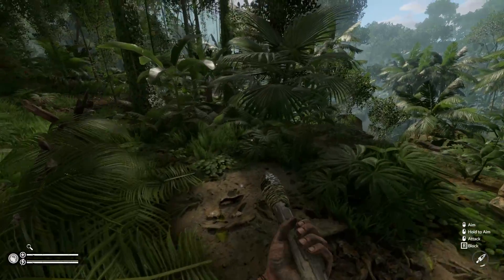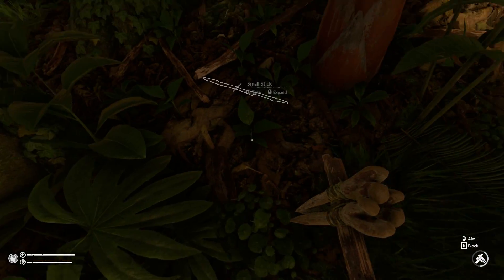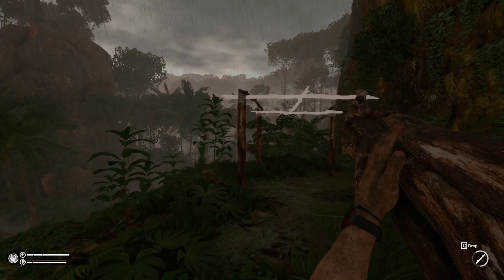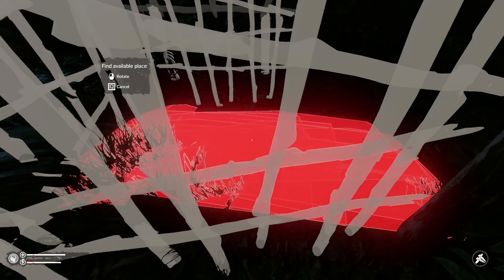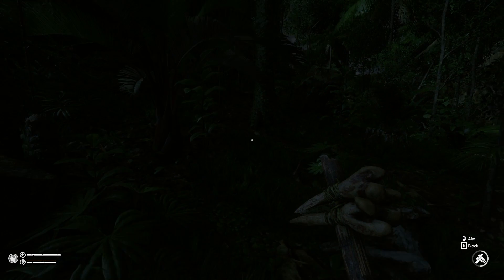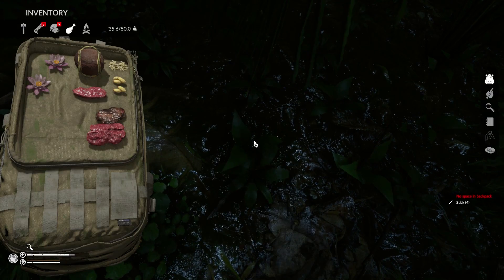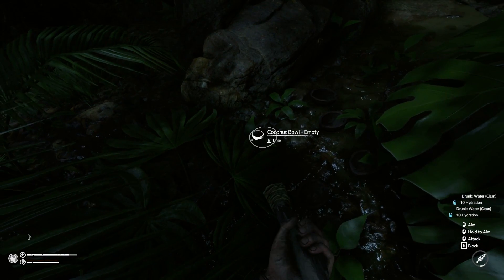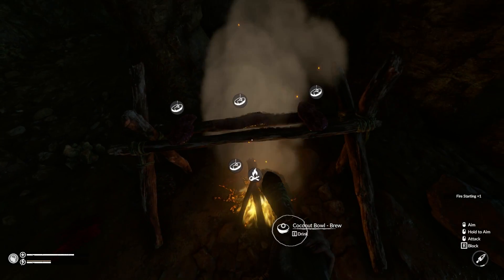Green Hell | FIGHTING A NATIVE - Ep. 12 | Let's Play Green Hell Gameplay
Green Hell Part 1 - Green Hell Gameplay First Look Let's Play Playthrough

On this journey, you won’t get any help from the outside world. Equipped only with your bare hands you’ll have to learn actual survival techniques to build shelters, make tools, and craft weapons in order to hunt and defend yourself. Constantly threatened by the jungle you’ll fight with both wild animals and tropical sicknesses. Players will also have to face the traps set by your own mind and fears that crawl in the darkness of the endless jungle.

STORY
You are thrown deep into the emerald and impenetrable Amazonian rain forest. The green hell. Your goal is to survive in the depths of a nightmarish environment using truly intuitive means to escape. Having only a radio at your disposal you will follow the familiar voice of a loved one through this endless and inhospitable jungle, unveiling bit by bit how you got there in the first place. What you discover will be worse than what you fought so hard against to survive.

THE QUESTION
Where can the human mind wander?

GAME PILLARS

PSYCHOLOGICAL THRILLER
Green Hell's story emphasizes psychological aspects of survival in extreme conditions. The player faces a ruthless situation, isolated, and fighting to survive another day. The players battle will not only be against the environment as you fight to keep your sanity. Will you succeed or fall into the depths of your mind? To unveil the truth the player will have to fight the hardest battle they will ever fight - the fight against themselves, their weaknesses and fears.

Amazonian rainforest is the richest natural environment in the world. Exotically breathtaking, spectacular, multicolored, full of tones and sounds but mortal, deadly, uncompromising for the ignorant.
• Dynamically changing environment due to the weather

UNIQUE MECHANICS
Survival in such extreme conditions requires willpower - without it we are sentenced only to madness and death. In green Hell, your wellbeing, both physical and psychological, are strictly related. Body inspection mode allows the player to diagnose themselves and heal their body. In this mode, we can also remove all kinds of parasites that decided to make a home out of your body.
Psychophysical parameters of the player include:
• psychological condition
• physical condition

UNIQUE FEATURES
• Environment and situation impact on the player’s psychology
• Impact of environment changes to the ecosystem
• An addictive story
• Dynamically changing environment